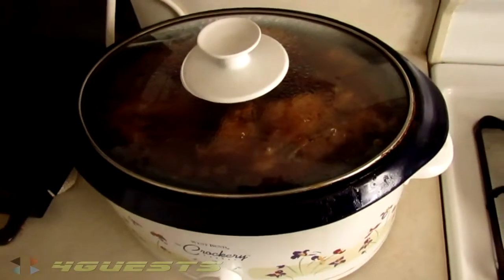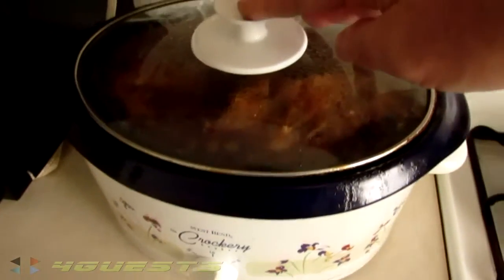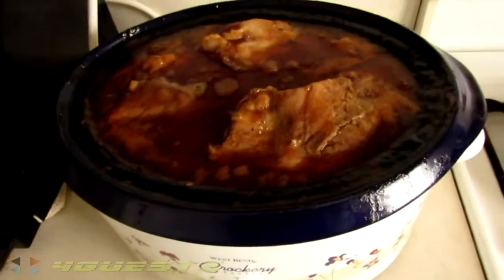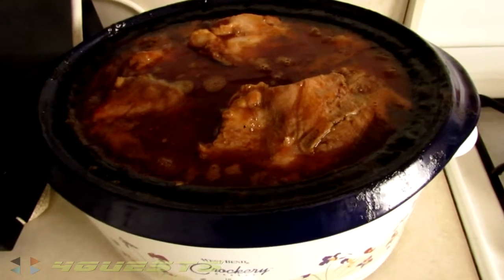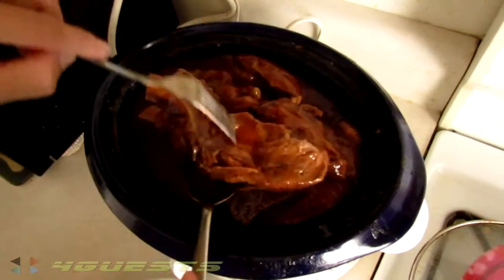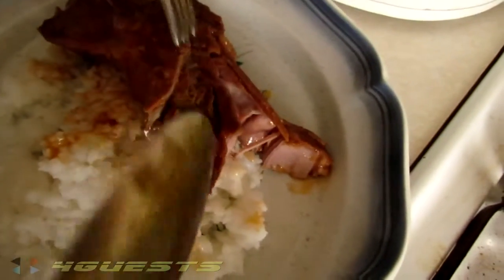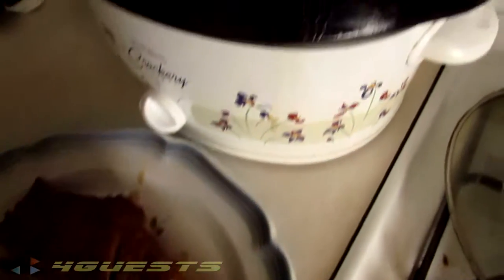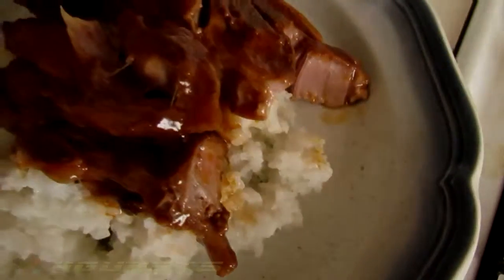CROCK POT RIBS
Slowed cooked for over 6 hours in the crock pot, these barbecue pork ribs are so tender and juicy.  Cooked in 2 bottles of barbecue sauce at low setting for 6 hours and then high setting the last one half hour.   Started at 6 in the morning, they were done by 12:30 pm.  Do you enjoy crock pot ribs?

Peace,